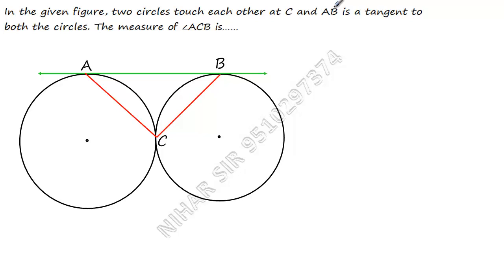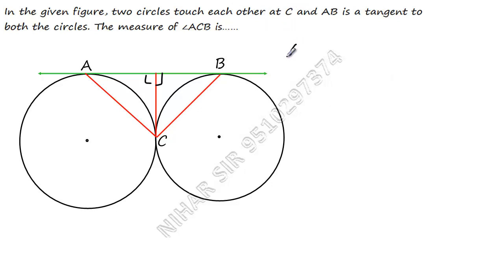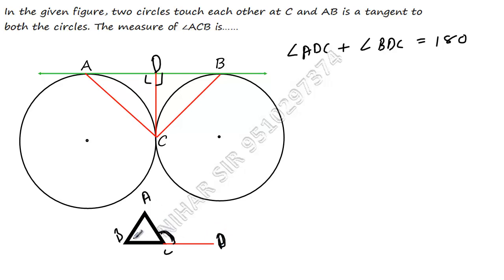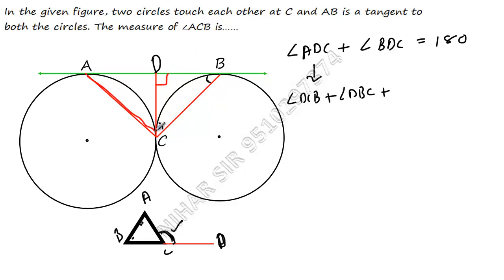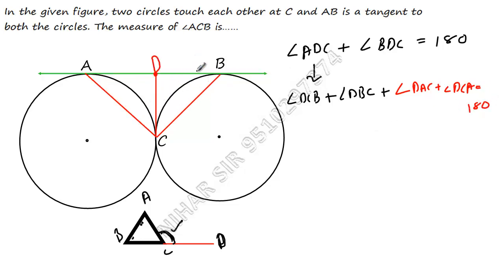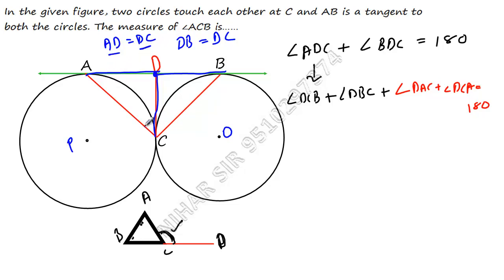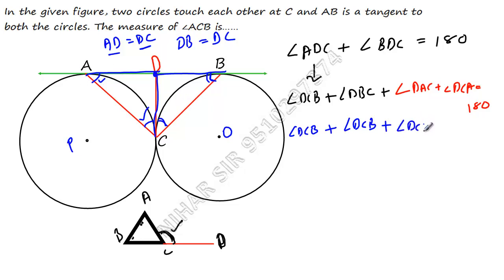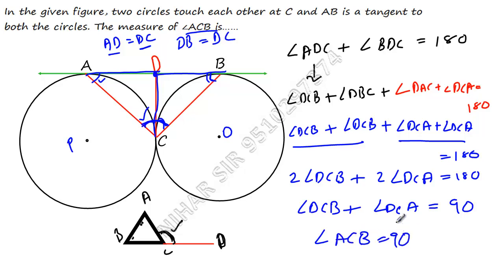In the given figure, two circles touch each other at C and AB is a tangent to both the circles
In the given figure, two circles touch each other at C and AB is a tangent to both the circles. The measure of ∠ACB is……